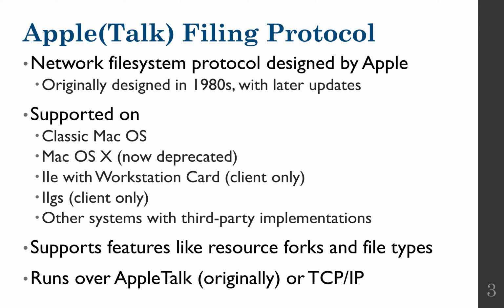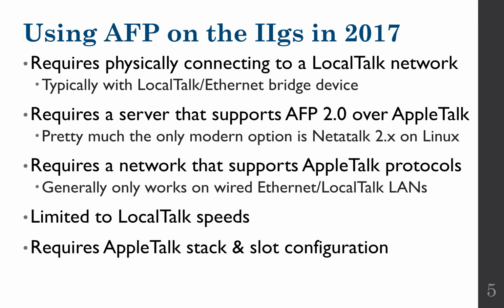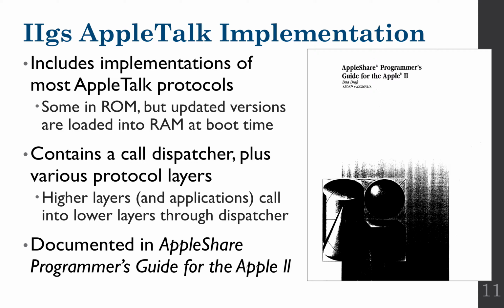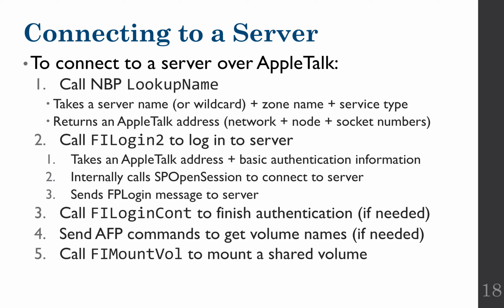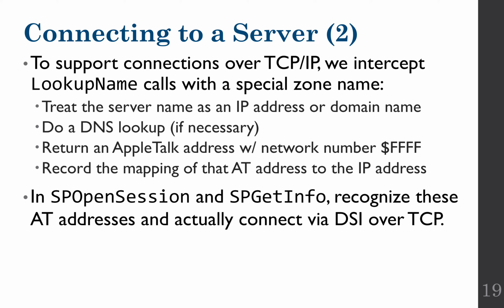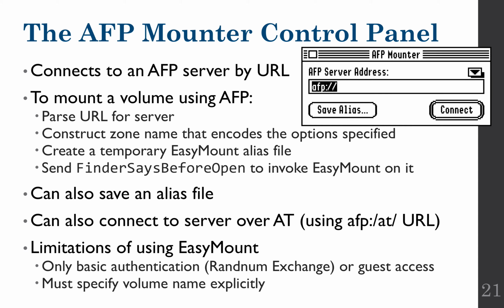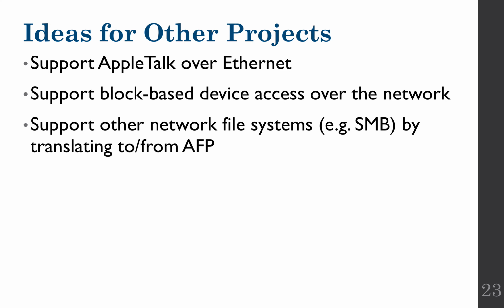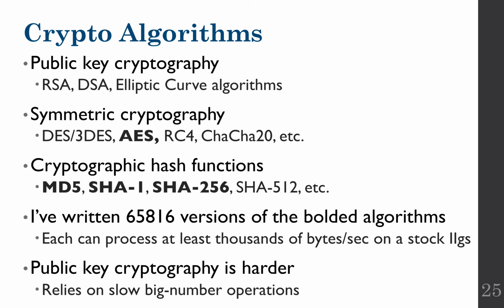Adventures in IIGS Network Programming–AFPBridge and Beyond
Oz Kfest 2017 presentation